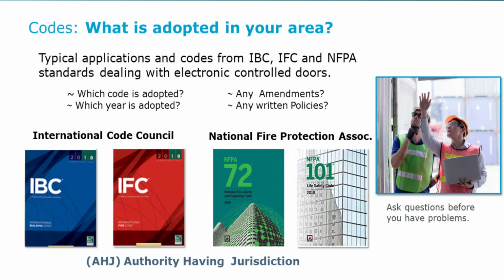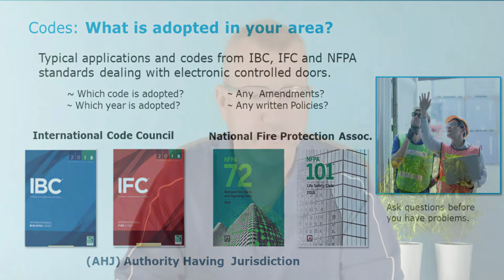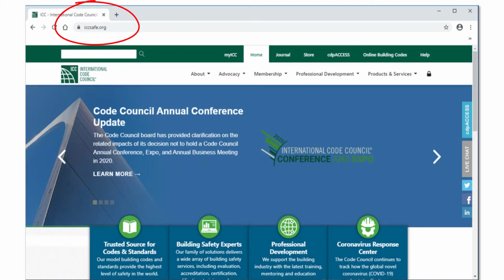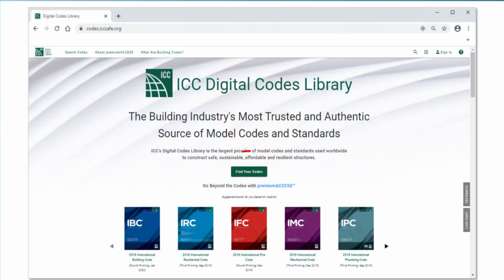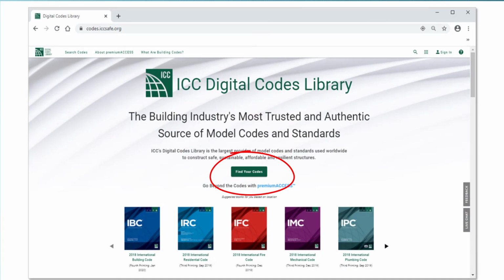Decoding Delayed Egress - Part 1 of 5 | International Building Code (IBC)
Decoding Delayed Egress Video Training Series:

- Part 1: International Building Code (IBC)
- Part 2: Building Occupancies & Groups
- Part 3: Delayed Egress Hardware
- Part 4: IBC 2012 & 2015 Series
- Part 5: Changes to IBC 2018

Trainer Bio:

Rodger Schmidt is an ALOA Certified ACE instructor and Certified Fire Door Inspector who comes from 23 years of fire, security, and access control experience. His roles included service, sales, training management for over 140 techs, and service management.

Over the past 8 years as a national trainer with ASSA ABLOY based in the Phoenix, AZ, Rodger developed and conducted 2,500+ virtual and in-person classes with over 20,000 attendees including locksmiths, access control integrators, and building and fire code officials. Rodger is also the ASSA ABLOY representative to the Security Industry Association (SIA) as an instructor for the Security Project Manager Program.